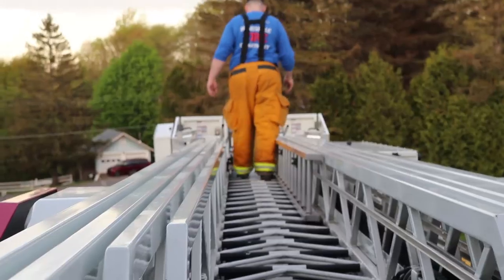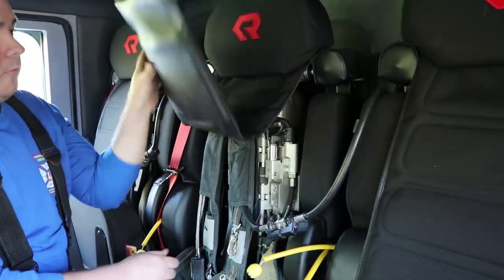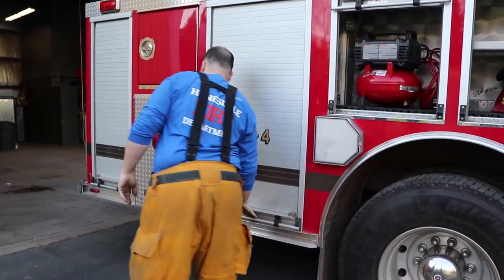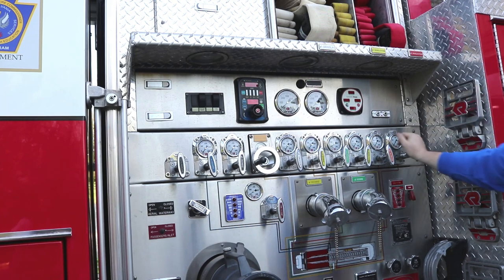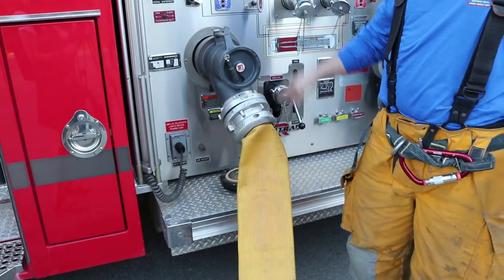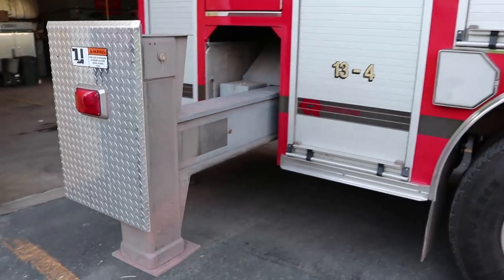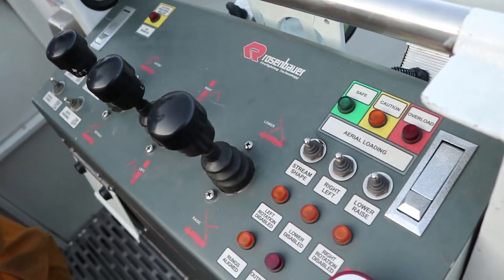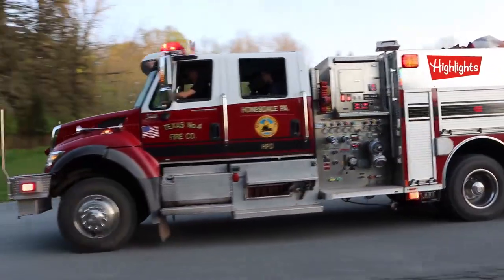Ever Wonder What a Fire Engine Looks Like?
Check out this fire truck with firefighter Tim!